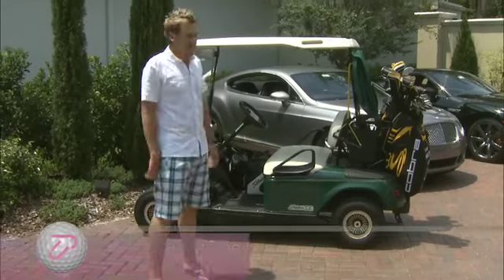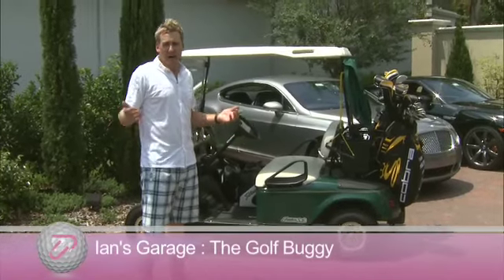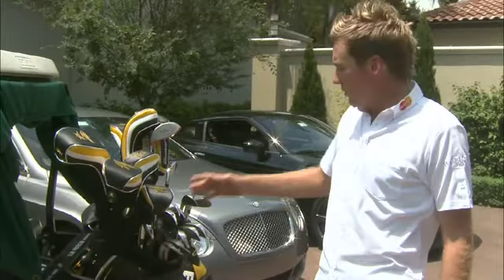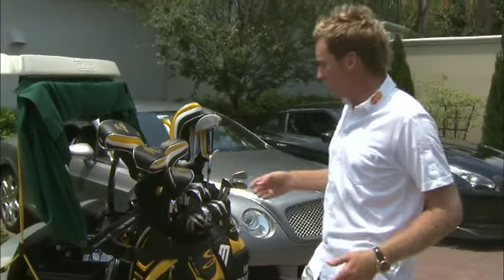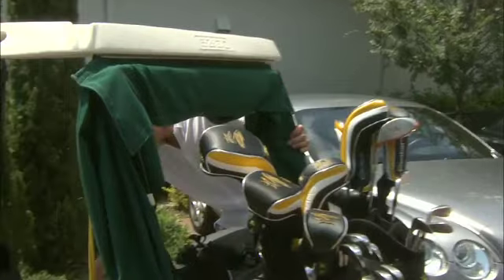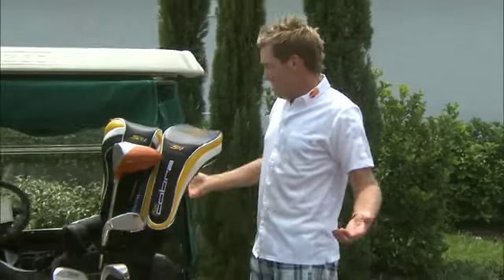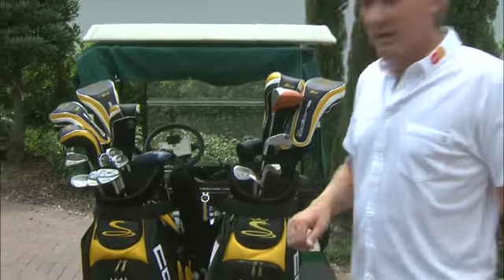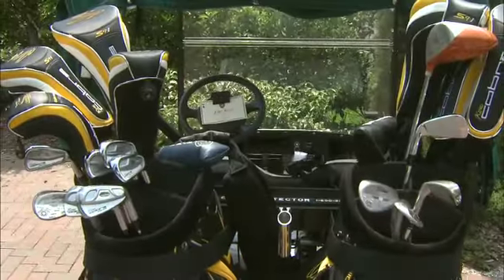Ian Poulter Golf Cart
Ian Poulter talks about his golf cart from this 2009 video shot in Florida.